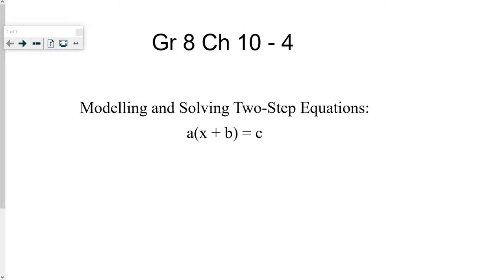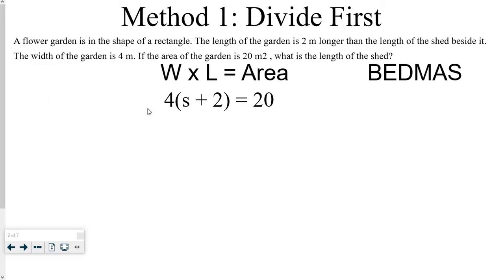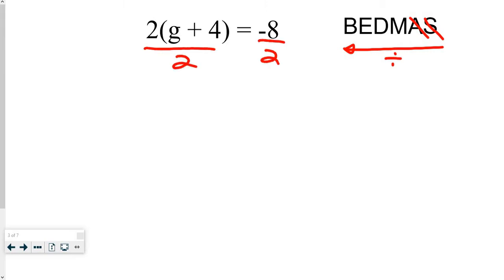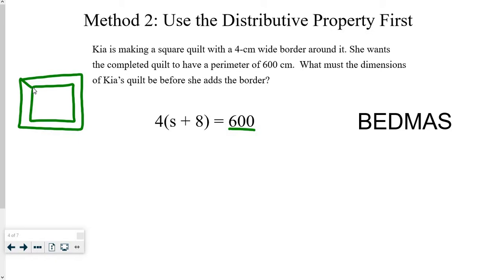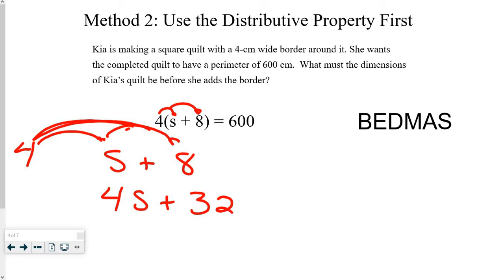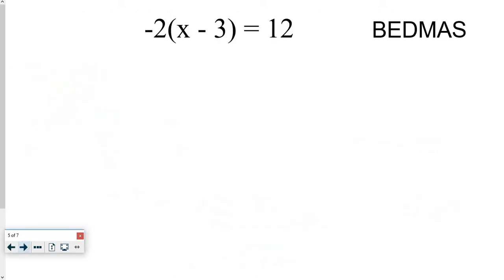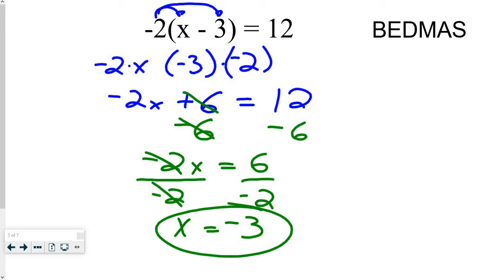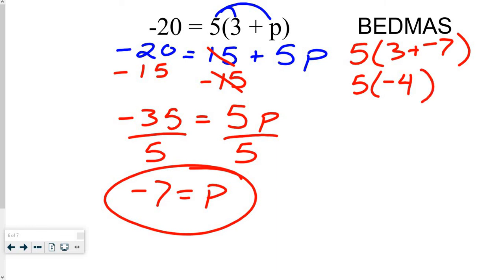Gr 8 Ch 10-4